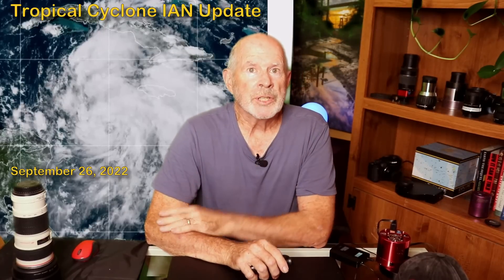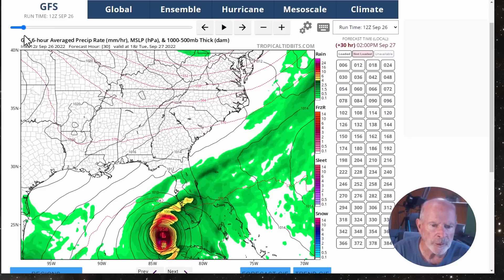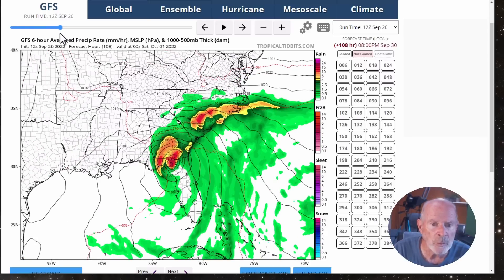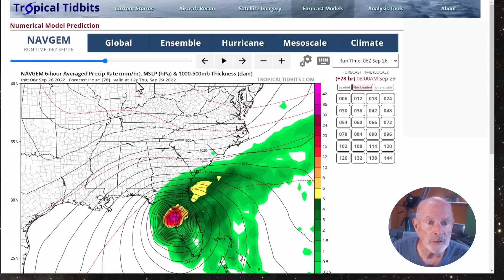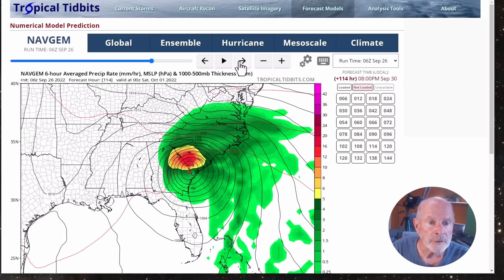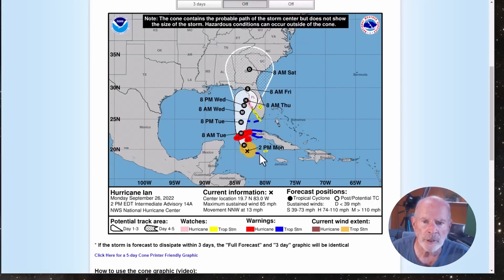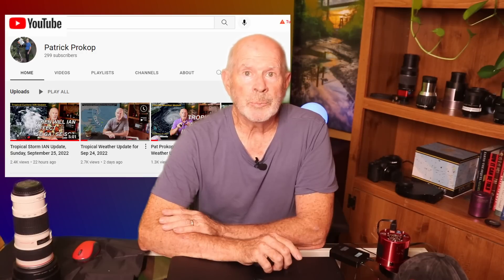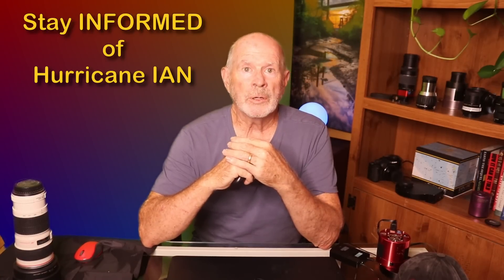Hurricane IAN Update for Sep26, 2022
Hurricane IAN is undergoing RAPID INTENSIFICATION and is now a category 2 storm with 100 mph winds.  What does this mean for SE GA / SE SC and what can we expect from it?